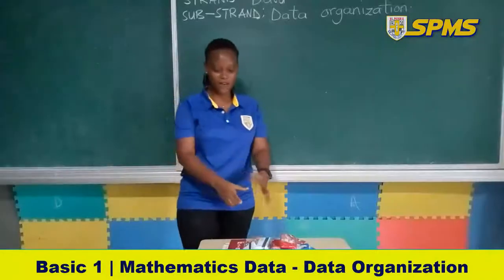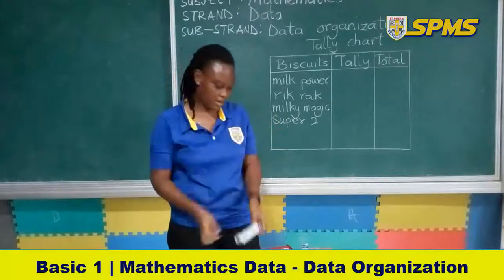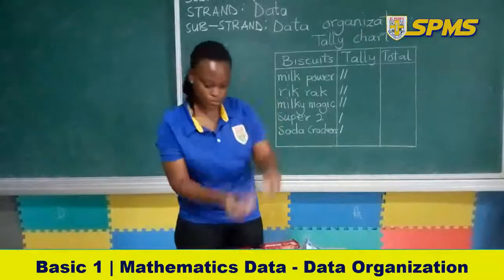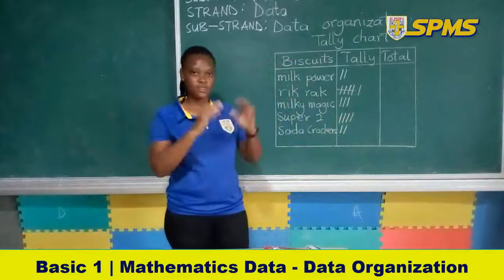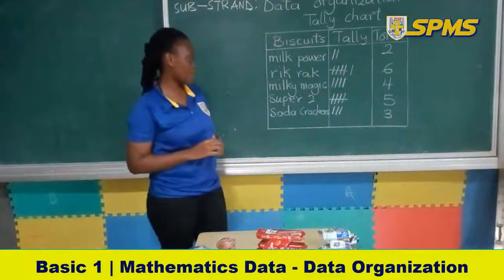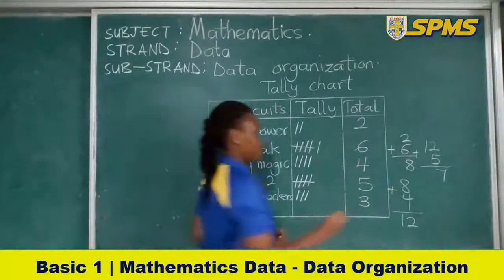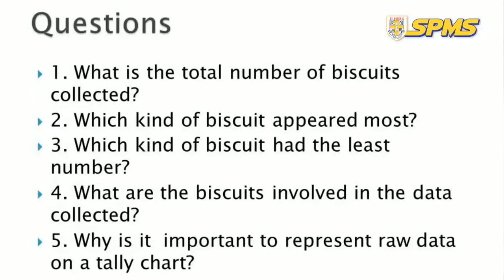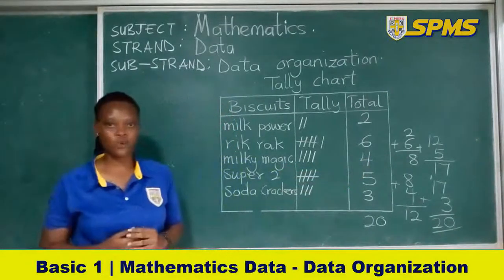basic 1 mathematics data data organization 0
tutorial lesson on data organization for basic 1